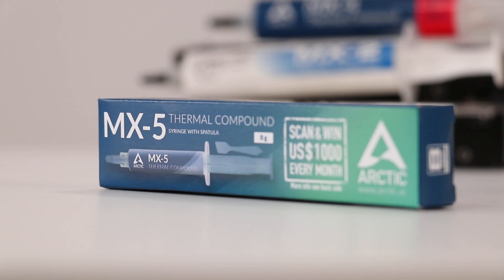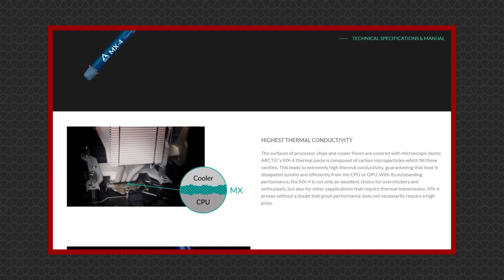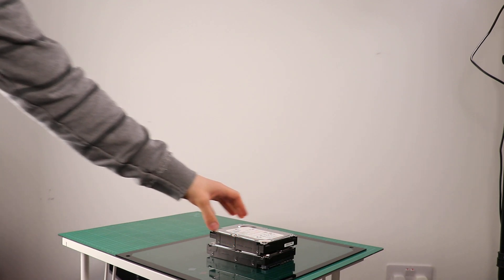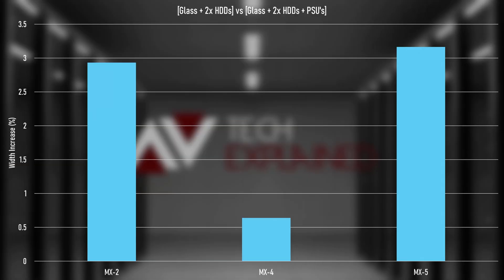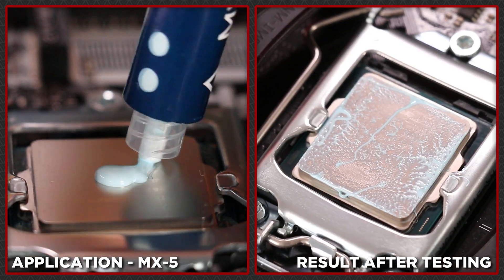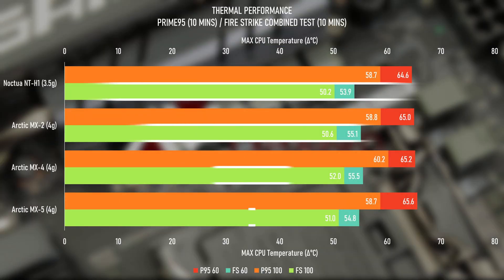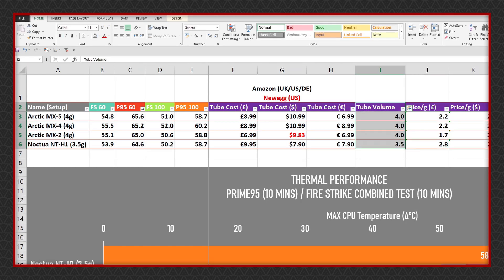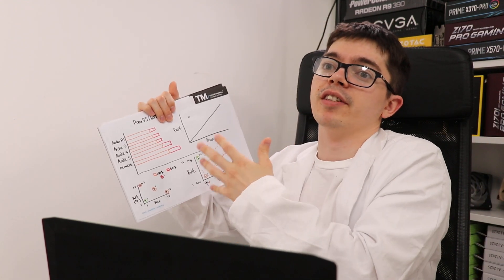Arctic MX-5 vs MX-4 vs MX-2... What's the difference?... Also Noctua NT-H1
Arctic MX-5, it's new, it's here, and it's another one... Yeah we've already got MX-2 and MX-4, so do we really need another one? What's the difference? I guess there's only one way to find out, and the results may disappoint you! Or surprise you, it really depends on the expectations you've set yourself going into this to be honest. It's probably best to just keep an open mind about the whole thing and let the information soak in, so to speak.

Arctic MX-5 (4g)
Arctic MX-4 (4g)
Arctic MX-2 (4g)
Noctua NT-H1 (3.5g)

Chapters:
00:00 - Start
04:33 - Thermal Testing Results

Other components used in this video:
CPU Cooler - Noctua NH-U9S Chromax